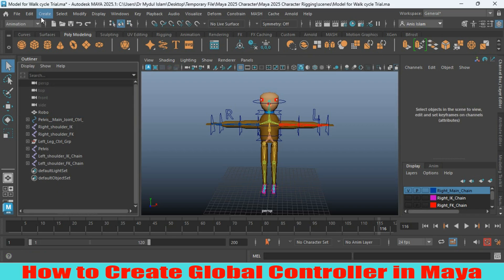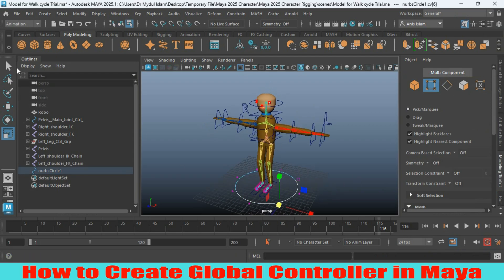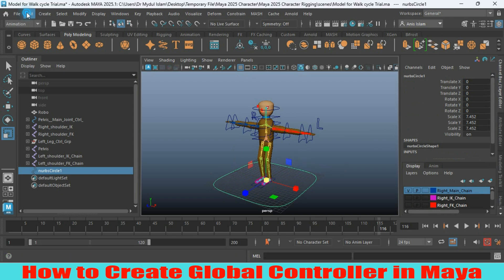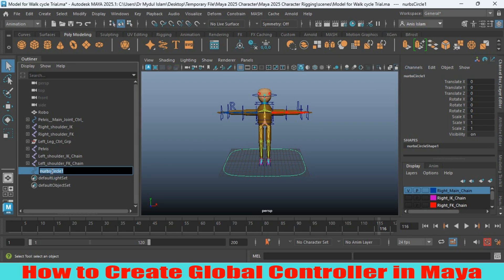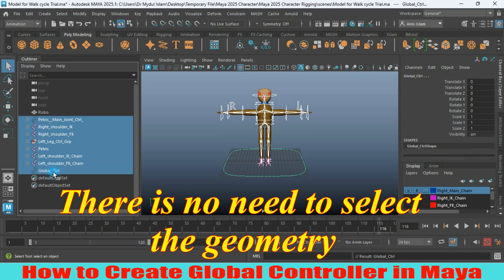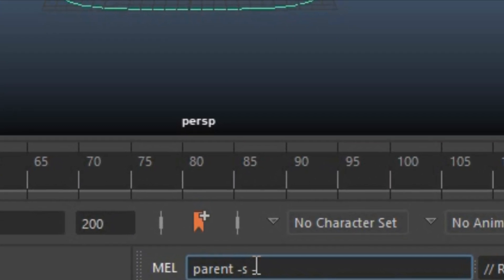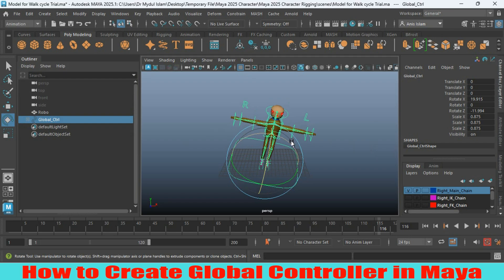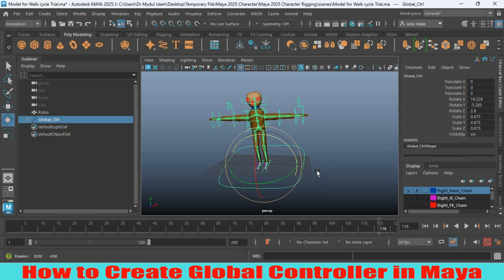Maya 2025 Character Rigging tutorial - Creating a Global Control